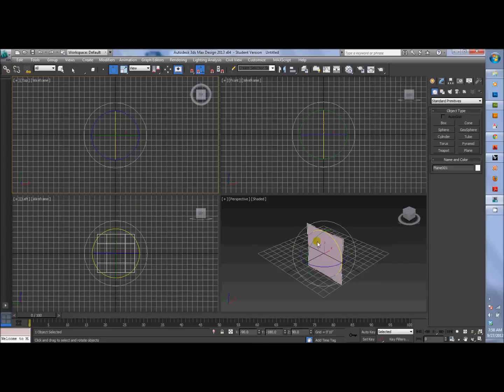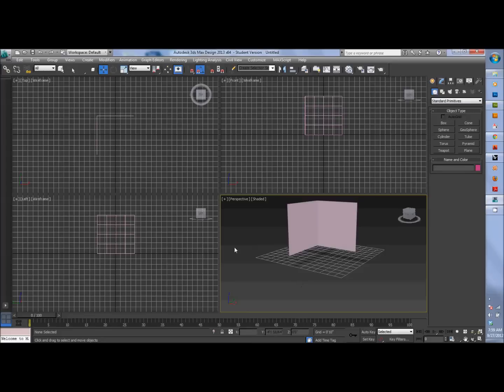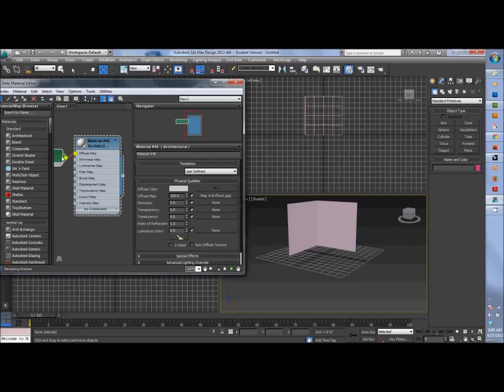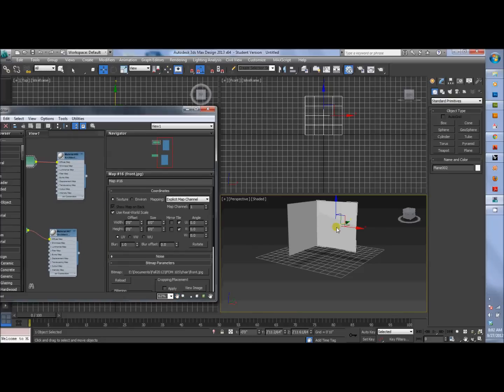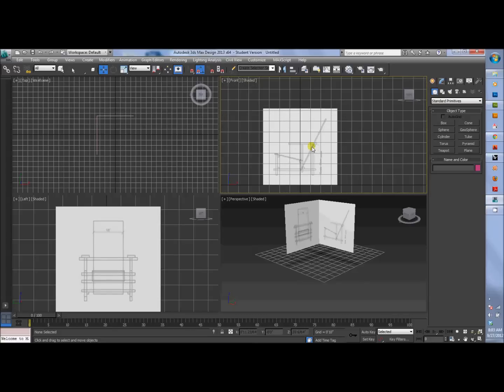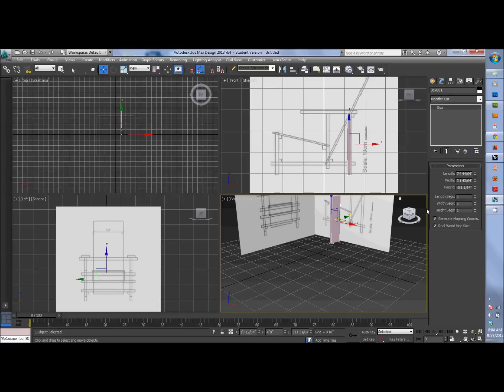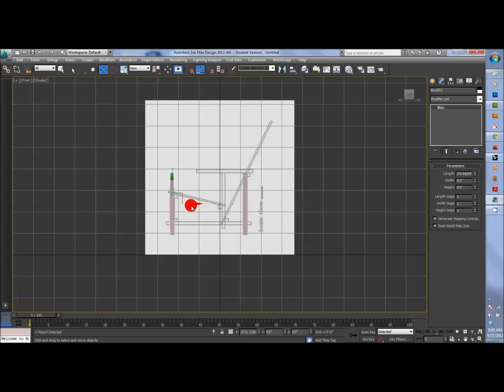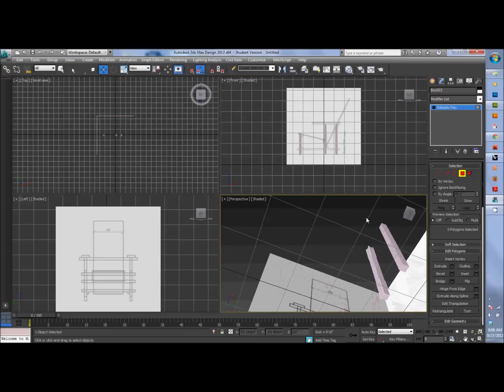3ds Max Chair Tutorial 1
Tutorial made for the UNM IFDM 105 Class in Fall 2012